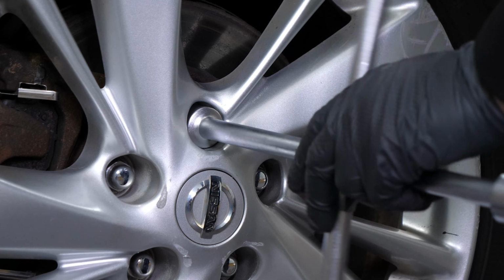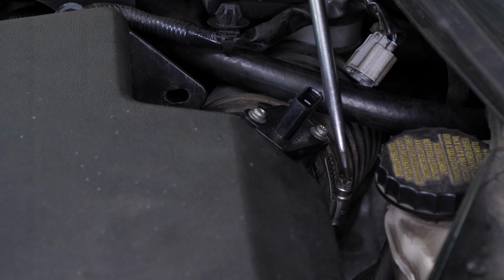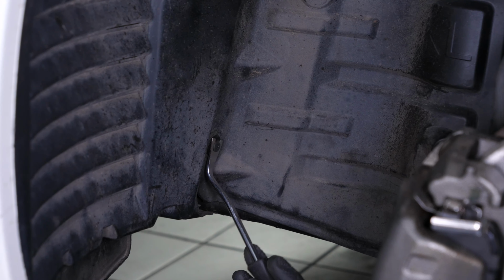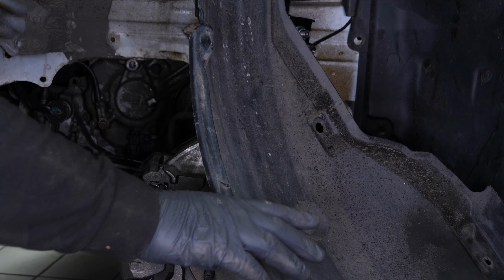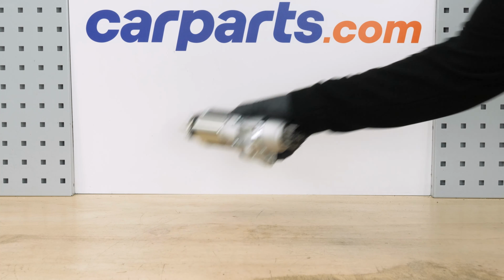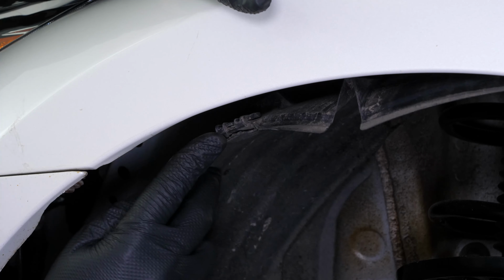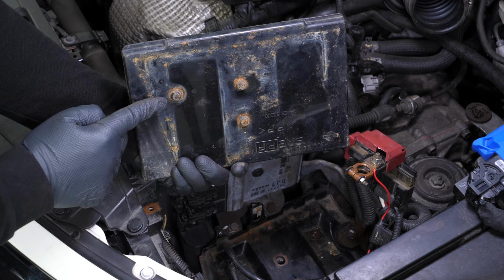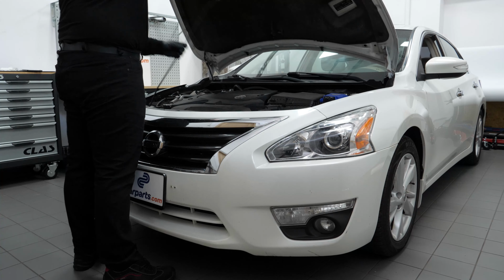How to replace the Starter 2013 - 2018 Nissan Altima ⚡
Find the parts used in the video on CarParts.com just there

💪 TIGHTENING TORQUES
 - Starter holding bolts: 43 Ft-lbs

List of the tools we used to replace the Starter on a Nissan Altima:
- Wheel lug wrench
- 16 mm wrench
- Fork
- Ratchet
- Flat head screwdriver
- Multi-bit screwdriver
- 10 mm socket
- 12 mm socket
- 13 mm socket
- 8 mm socket
- Extender

🛻 COMPATIBLE VEHICLES
 - 2013 Altima
 - 2014 Altima
 - 2015 Altima
 - 2016 Altima
 - 2017 Altima
 - 2018 Altima

⚠️ CARPARTS.COM'S INFOS
The starter may be difficult to remove.
Apply penetrating oil to the base of the starter. Next, using a hammer and a chisel, disengage the starter from its support.
Hit the starter with a hammer to facilitate its removal.

📚 CHAPTERS
0:00 Intro
0:23 Remove the resonator
0:38 Remove the battery
0:47 Remove the air box
1:19 Remove the ECU
1:43 Remove the mudguard
2:12 Disconnect the starter
2:38 Remove the starter
3:12 Put the starter back + tightening torque
3:46 Reconnect the starter
4:26 Put the mudguard back
4:47 Put your Altima on the ground
4:58 Put the ECU back
5:17 Put the air box back
5:40 Put the resonator back
5:50 Put the battery back